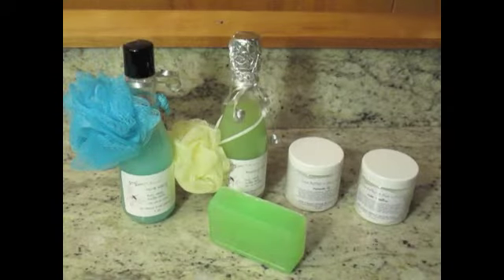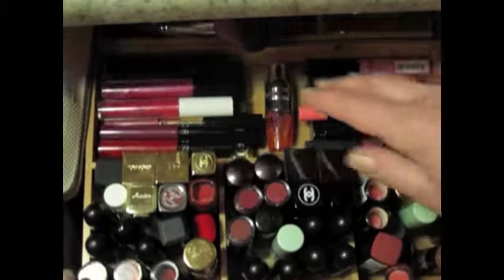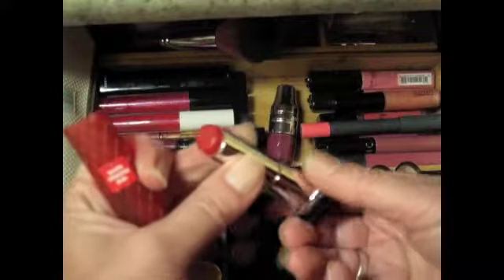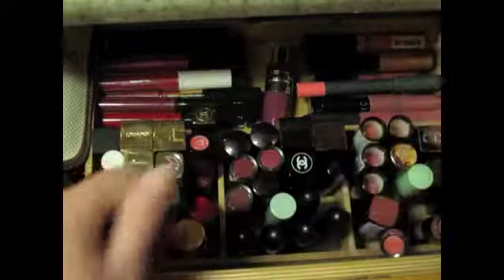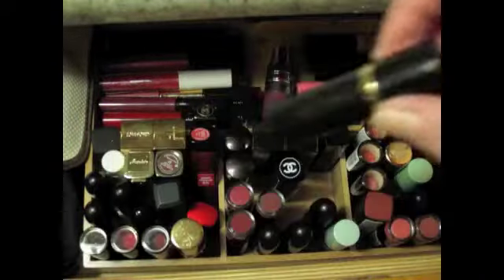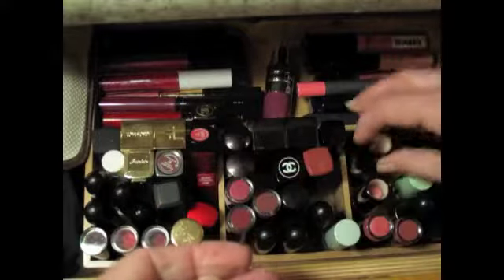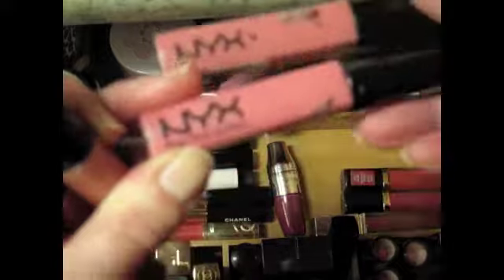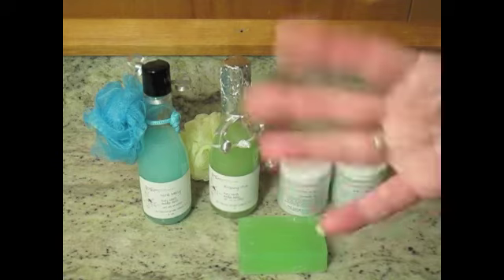Organizing My Lipsticks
Today featured:
Body Wash & Bubble Bath in Vera Wang, Amazing Style and also in 4 other scents.
Shea Butter and Aloe Lotion in Moroccan Fig or Cedar & Saffron
Phylosikos Soap

MAC, Estee Lauder, Burberry, Chanel, NYX, Revlon, NARS, Tom Ford, Laura Mercier, Elizabeth Arden, Clinique, Guerlain, Bite, Lancome, Dior,